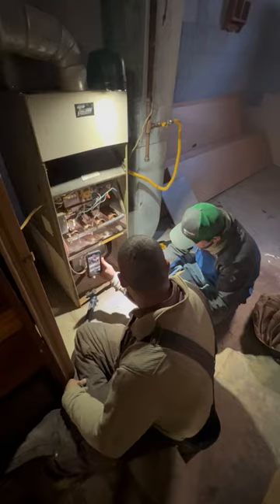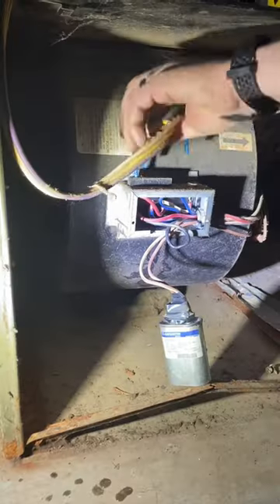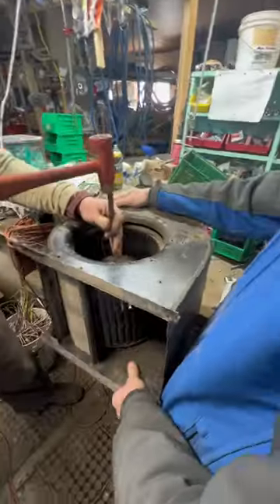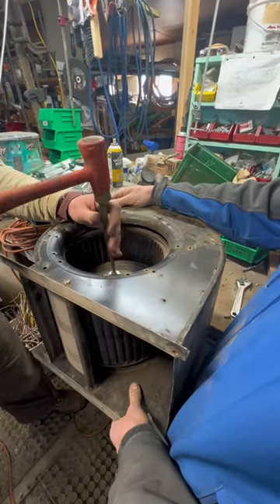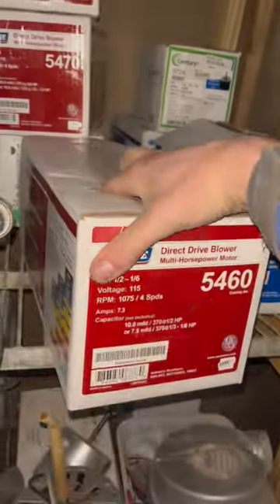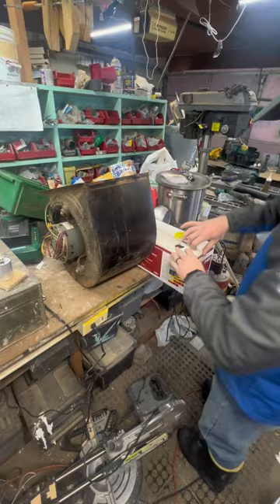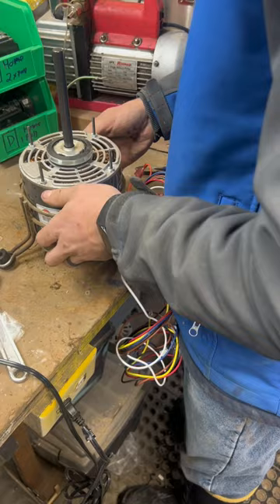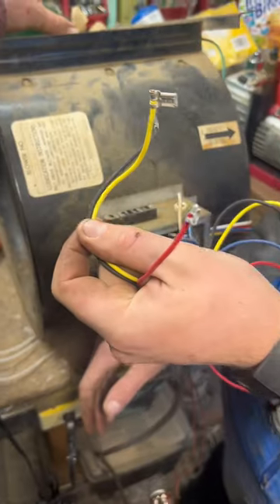Replacing a furnace fan motor with Trent. HandsomeOrHandy Handyman HomeMaintenance HVAC￼